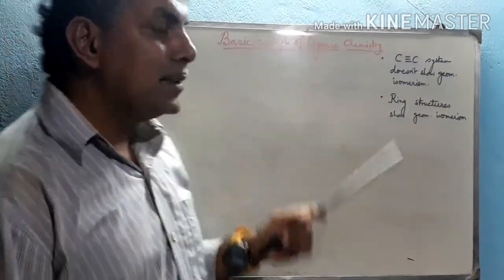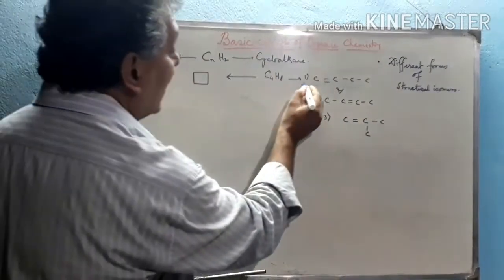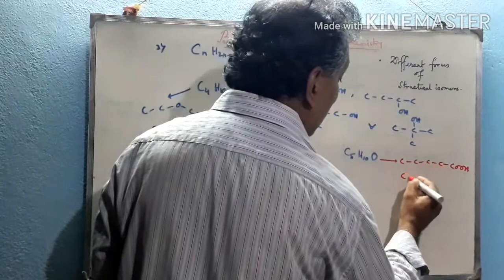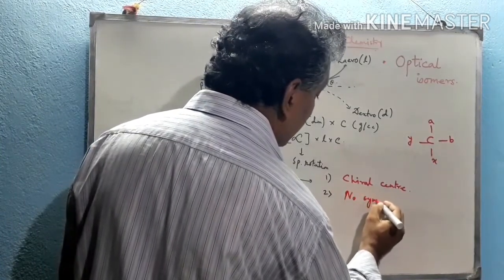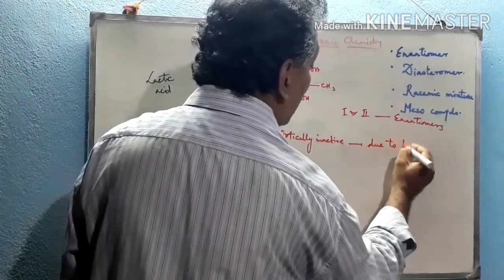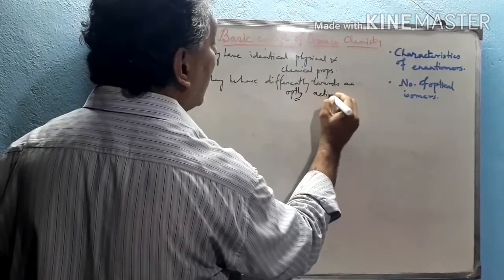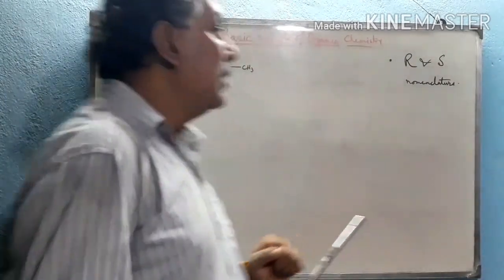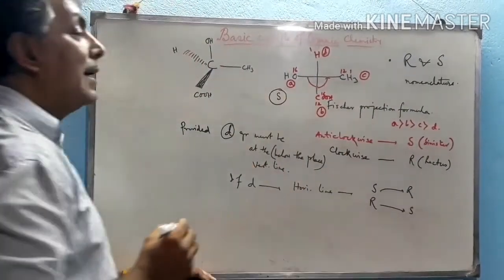Basic concept of organic chemistry// optical isomers R & S nomenclature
part -2// concept forming approach.